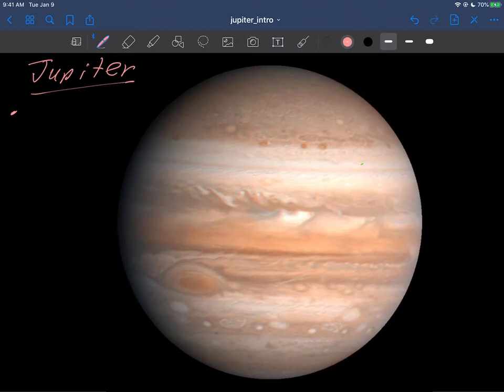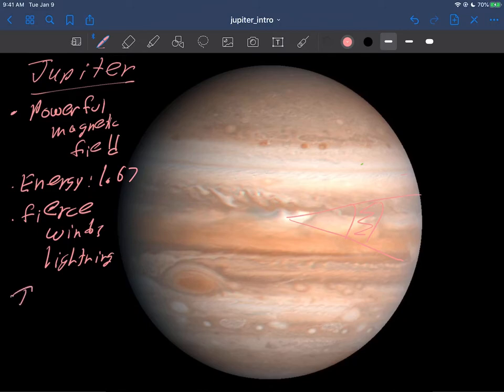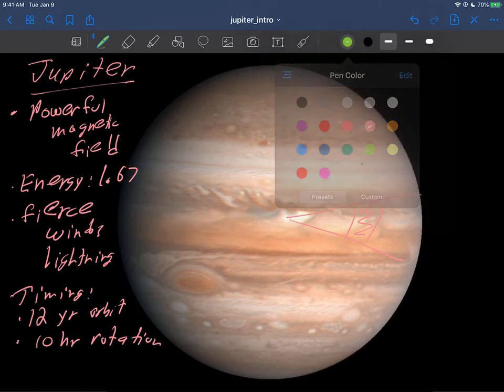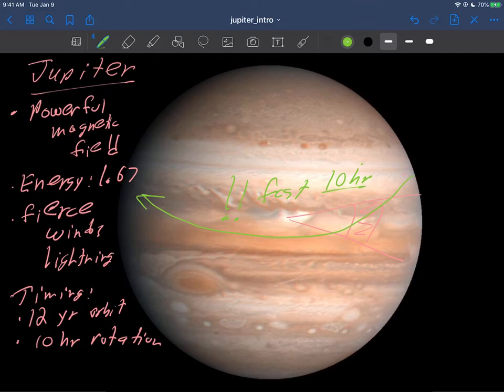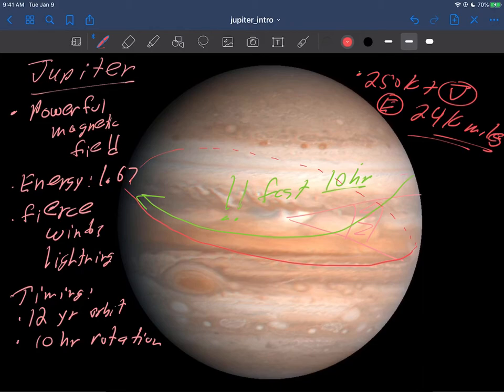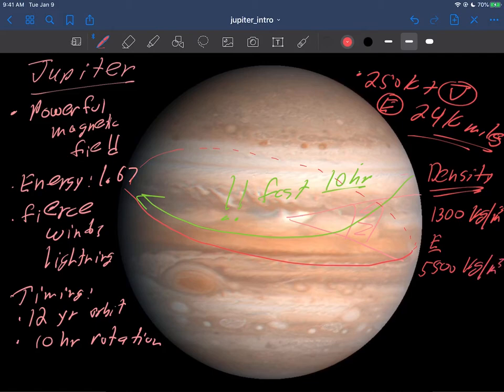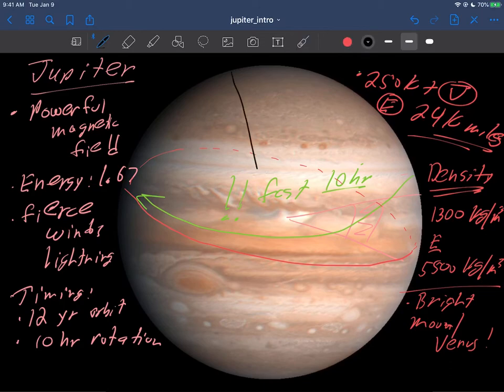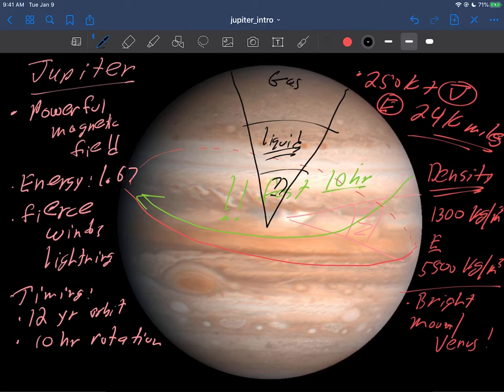astr101 027 planets jupiter 02 intro more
Introduction to Jupiter (02)